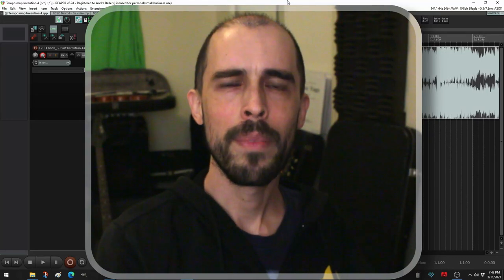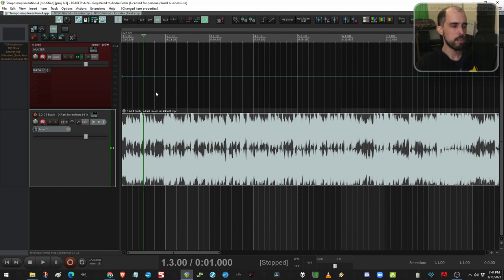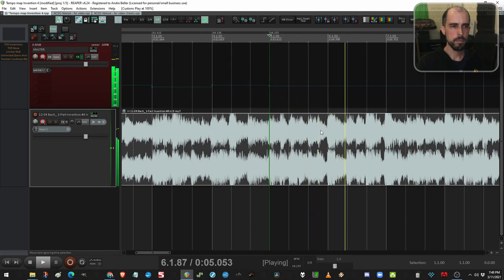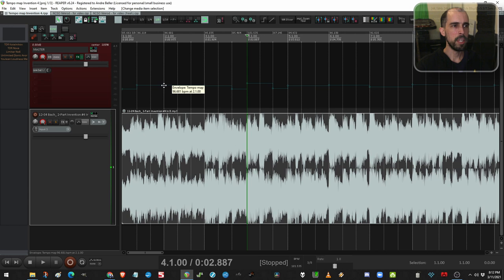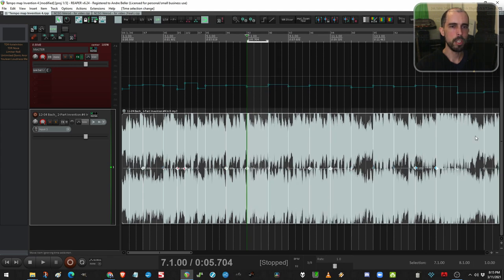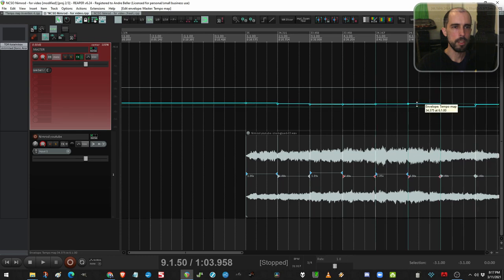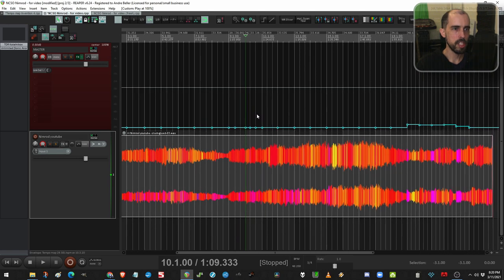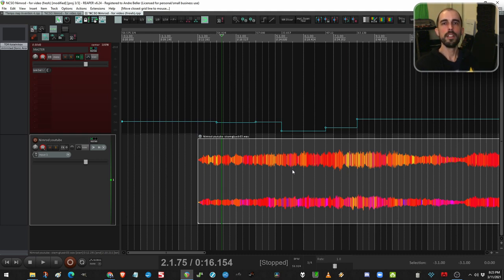Creating a Tempo Map in Reaper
How I create a tempo map to a song with lots of tempo changes
plus other tips!

00:00 Intro
00:18 TL;DW: SWS: Move closest grid line to mouse cursor
00:47 Setup
01:46 Item Timebase: Time
03:14 Tempo mapping
04:46 Rough tempo map complete
05:08 Mapping more beats
06:25 Round tempo markers
07:07 Timebase: beats (tempo) - Glitchy?
08:56 Timebase: Beats (position, length, rate)
09:22 Stretch markers at tempo changes
10:28 Taming rubato
11:34 Spectral peaks
12:50 Tempo envelope range
14:42 Timebase: Beats (position only)